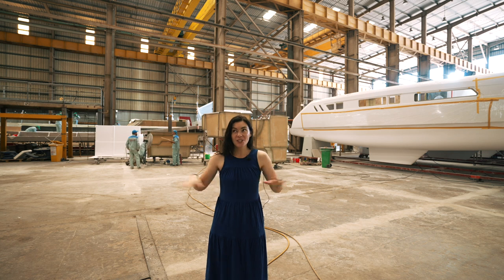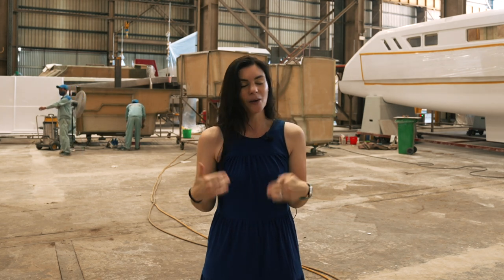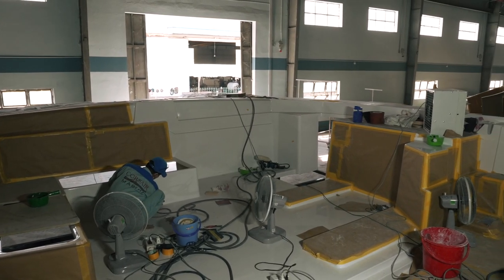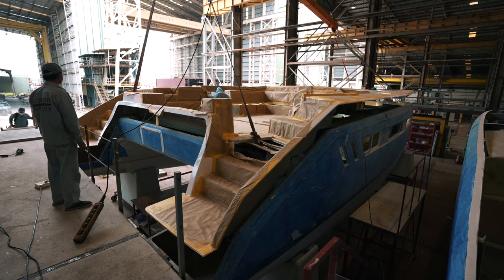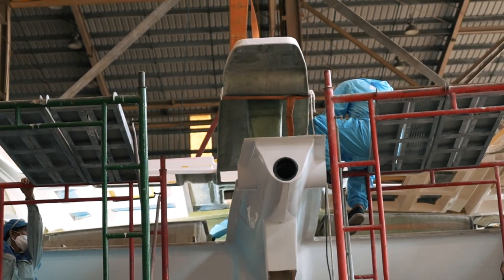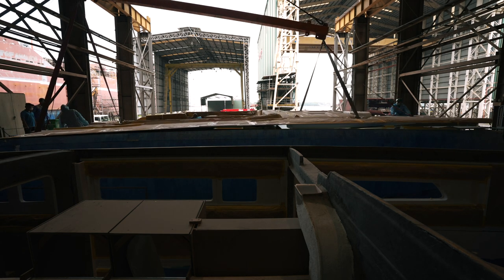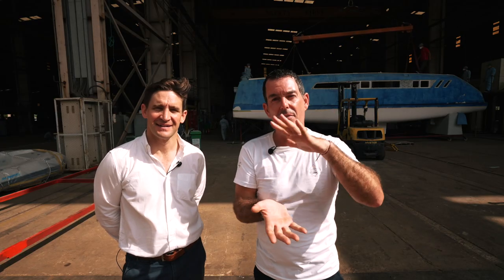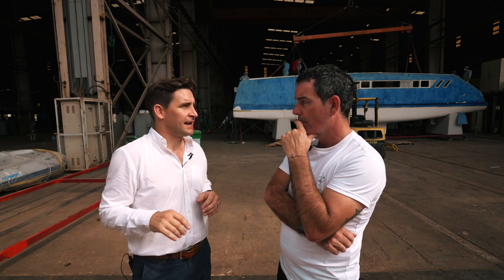CATAMARAN BUILD: This is a MILESTONE! The Deck is Bonded to the Hull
This week we have a huge milestone event in the catamaran build- the deck is going on the first Seawind 1370! This is a nail biting, but hugely important step and at long last, it's taking place. We also see the carbon coachroof lifted onto its stand using the cranes in the new factory.

Thanks to the team at Seawind Catamarans for providing some of this footage. Much appreciated.

00:00 Intro
00:57 Deck is dry fitted to hull
06:08 How the deck is bonded to the hull
09:13 Coachroof lifted onto its stand

MUSIC